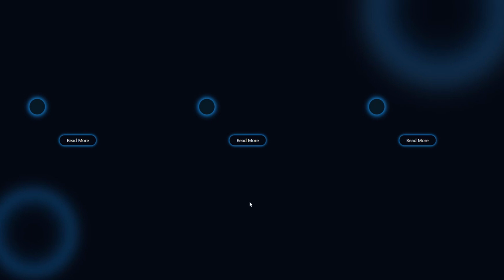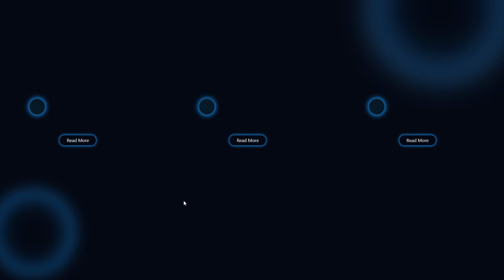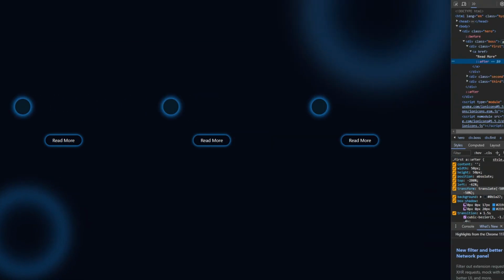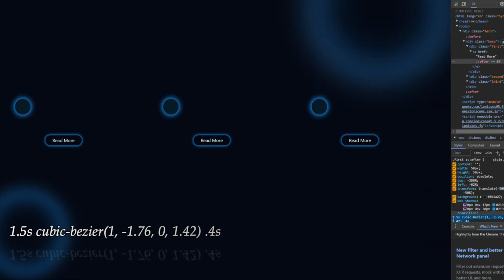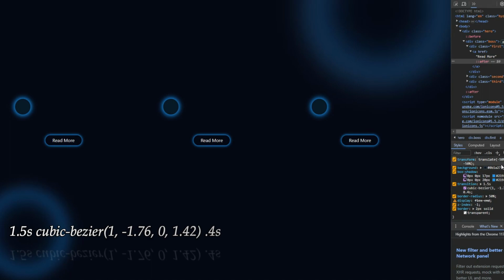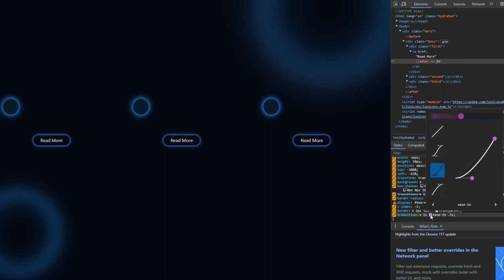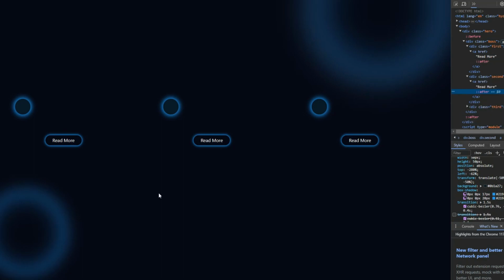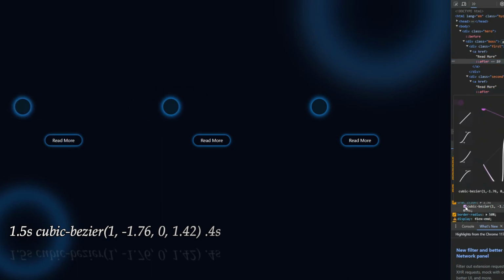How To Use Cubic Bezier In Transition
Learn How To Create Cubic Bezier for beginner with full detail tips and trick and using into 2 example of before and after of the CSS

After this Watch How to use scale in media of phone and tablet for before and after you gonna learn something new and amazing

Subtitles Is Available
Source Code: This is training Video No Source Coding